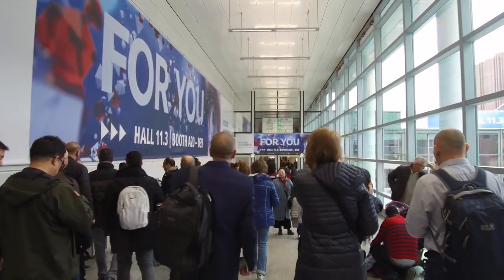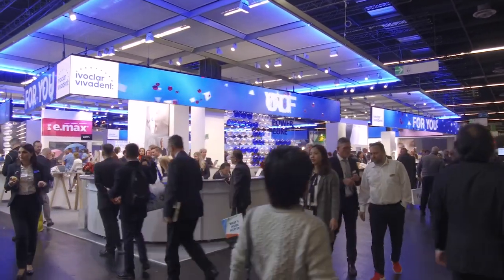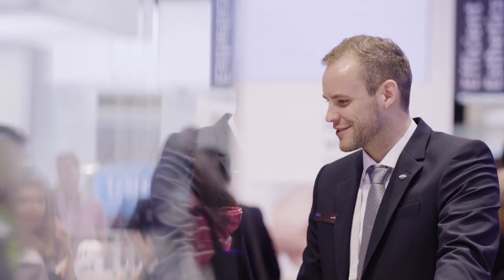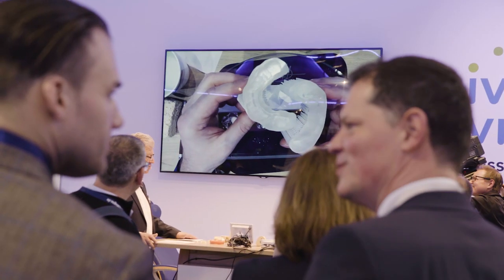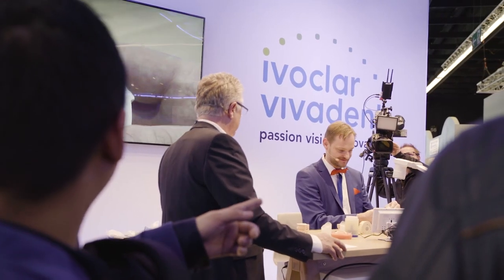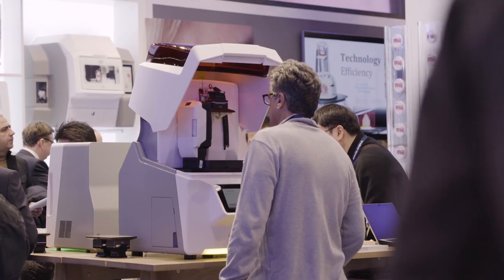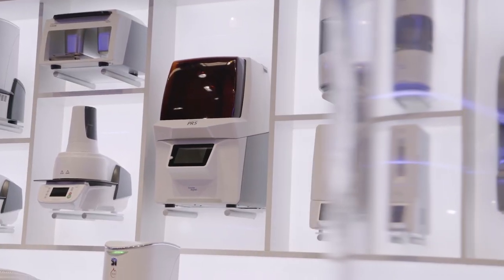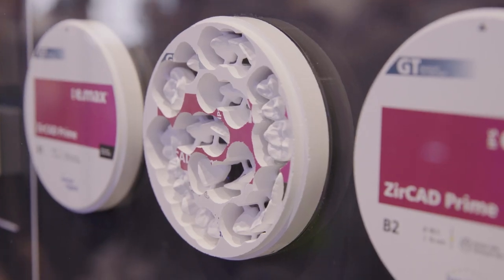Impressions of the first day at IDS 2019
IDS 2019 has started today with huge interest! Dental 3D printers are one of the hottest topics at the fair. Come and see!